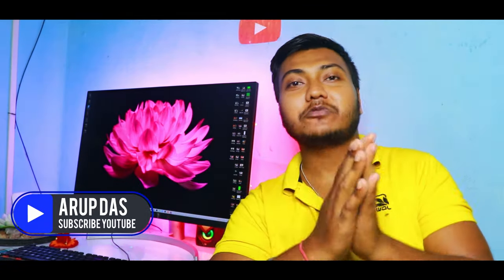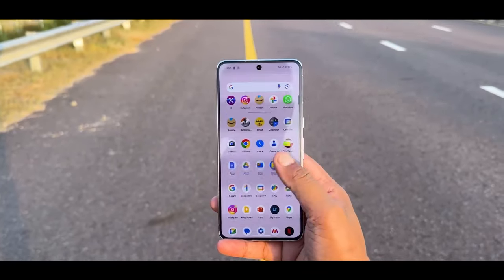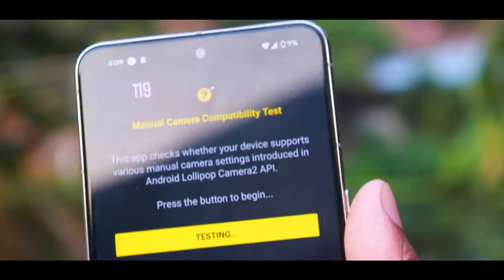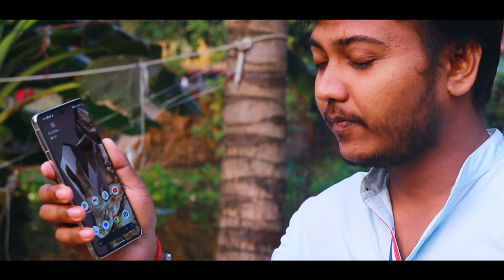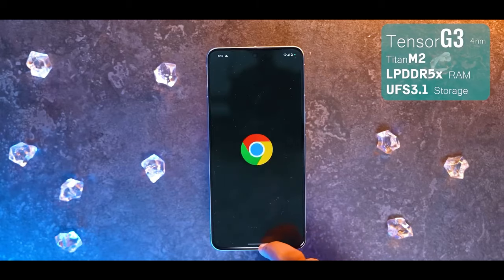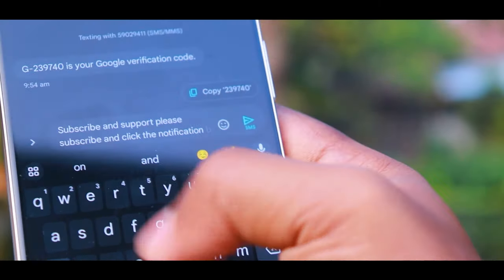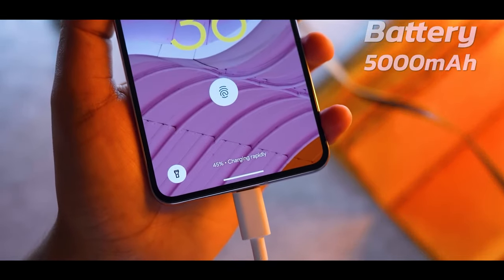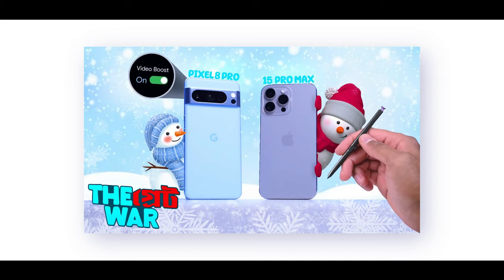Pixel 8 Pro Bangla Review - ৯০ দিন পরে !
aj pixel 8 pro bangla review ar pixel 8 pro review in bangla and pixel 8 pro bangladesh price google pixel 8 pro price in bangladesh 2024 pixel 8 pro used price in bangladesh

pixel 8 pro review bangla
pixel 8 pro review bangladesh
pixel 8 pro battery test bangla
pixel 8 pro pubg test
pixel 8 pro heating test

00:00 Pixel 8 Pro Bangla Review
00:16 Pixel 8 Pro Bangla
00:30 Pixel 8 Pro Bangladesh
00:43 Pixel 8 Pro
00:55 Like Comment Subscribe
01:20 Build & Design
01:55 Display
02:45 Speakers
03:00 Water Protection (IP68)
03:10 Wireless Charging
03:20 Camera to API
03:31 Thermometer Sensor
03:45 Fingerprint & Face ID
04:36 Connectivity
05:25 Calling & REC
05:50 Performance
07:05 Gaming
07:19 Pixel 8 Pro Heating Test
08:03 Haptic
08:17 Camera
09:31 Battery & Charging
09:55 UI & Updates
10:36 Price
10:47 Pixel 8 Pro Bangladesh Price
11:01 Google Pixel 8 Pro Price in Bangladesh 2024
11:11 Verdict